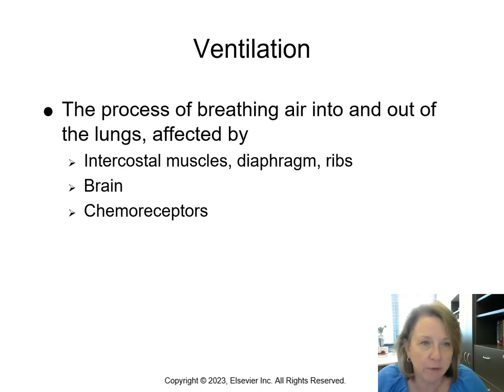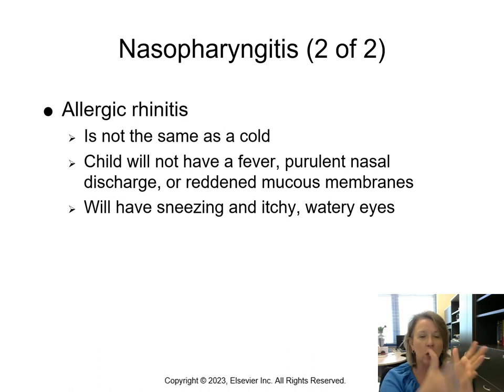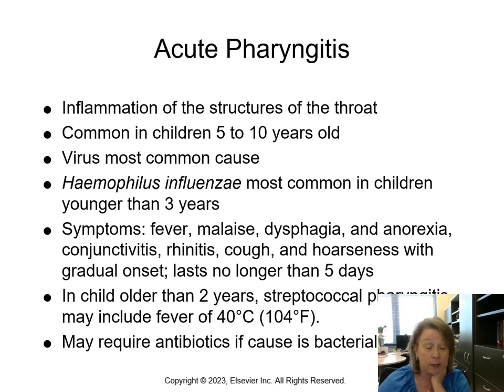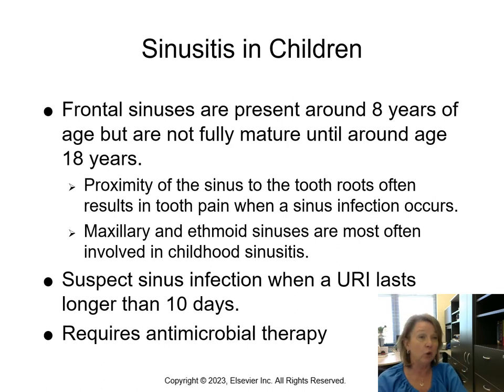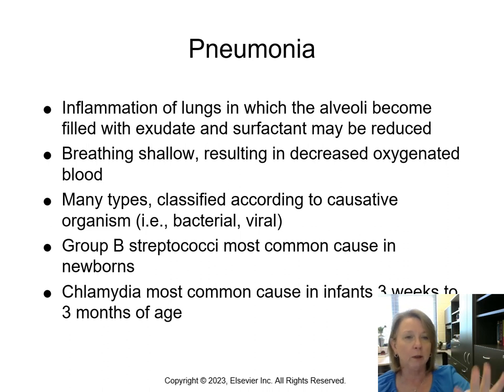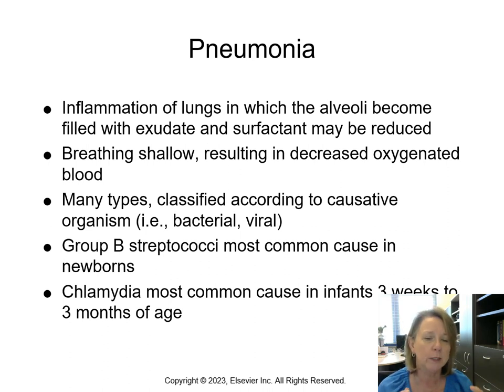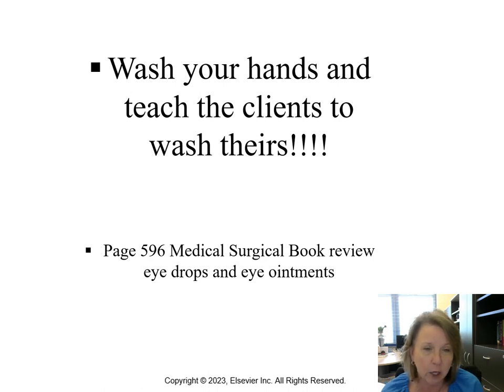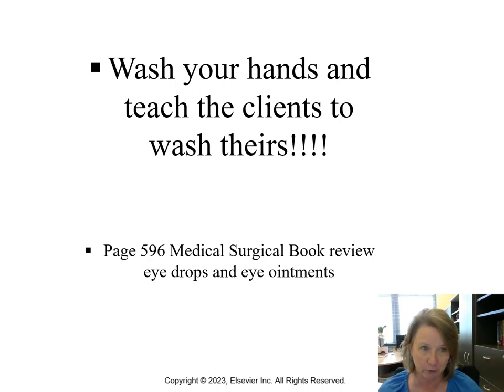Week 3 PP video lecture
This is a brief lecture on respiratory infections including pneumonia, influenza. This is created for my students but can be helpful to other nursing students. Hope this helps.